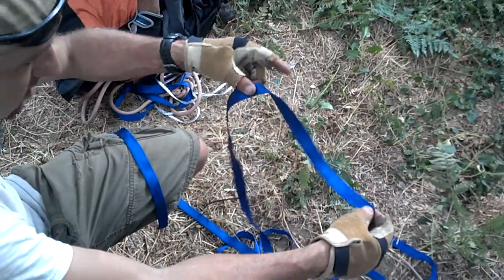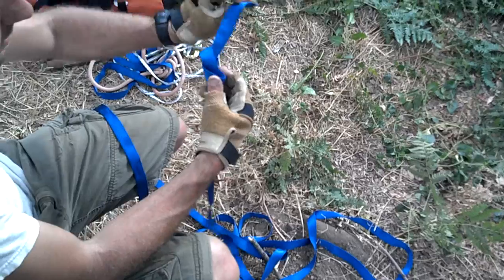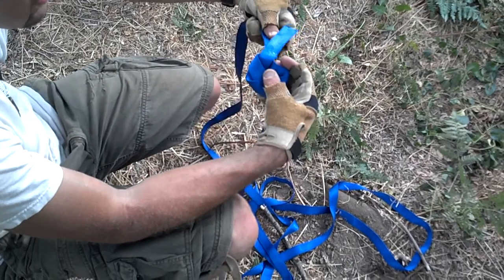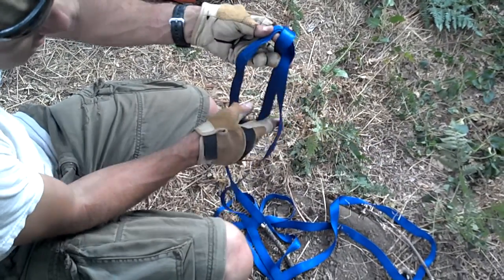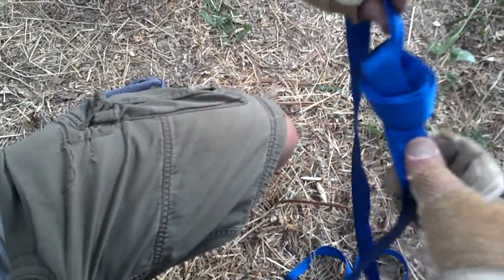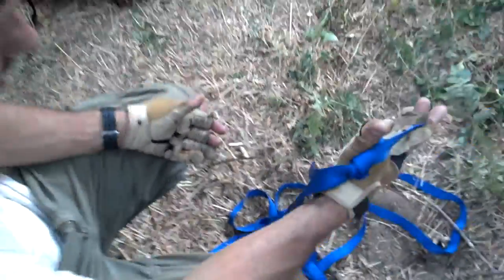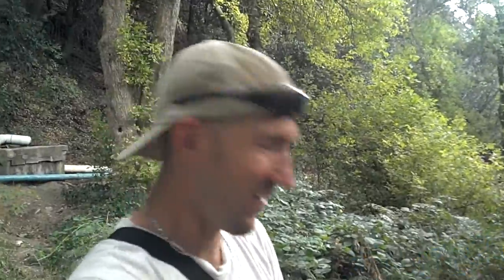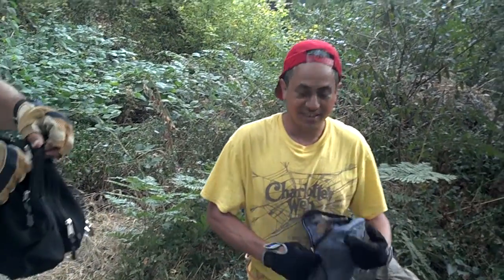Water knot with Jon Harmen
Jon rock climb 1